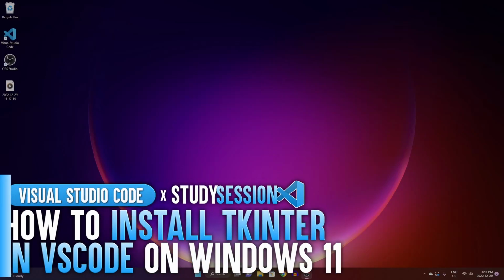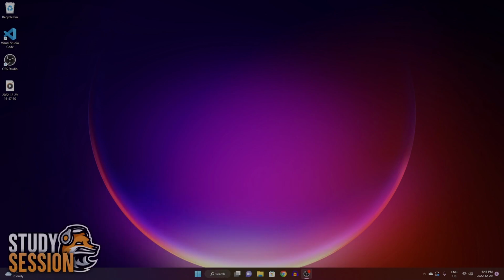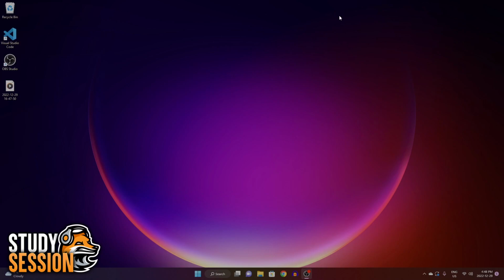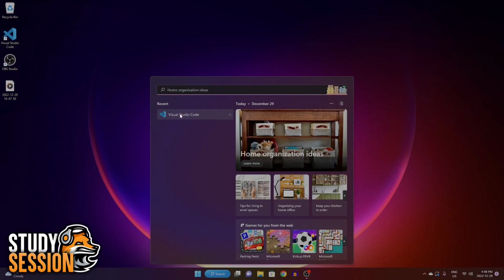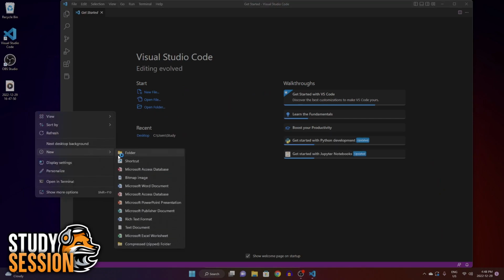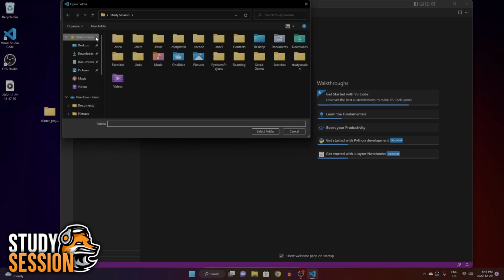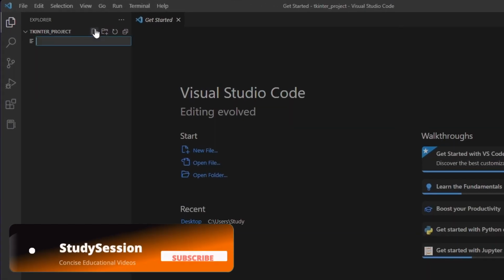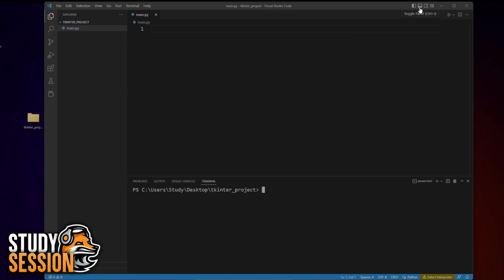How To Install Tkinter in Visual Studio Code (Windows 11)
Let’s learn How To Install Tkinter in Visual Studio Code on Windows 11. Tkinter is a way of creating graphical user interfaces (GUIs) in Python. GUIs allow us to create software for users to use and interact with while some code is being performed on the back-end of the application.

This timeline is meant to help you better understand How To get Tkinter in Visual Studio Code on Windows 11:
0:00 Introduction.
0:22 How to add Tkinter to Visual Studio Code.
2:22 Sample Tkinter code to ensure Tkinter installed correctly.
2:49 Outro

What is Python and why you should learn Python? Python programming, in particular Python 3, is a growing programming language that is loved by many programmers due to its simple syntax and ease of use. Python allows for relatively easy debugging of your codes and there are many beautiful Python IDE’s available for free to make coding more enjoyable. Python is also very popular among Data Scientists and many machine learning applications.